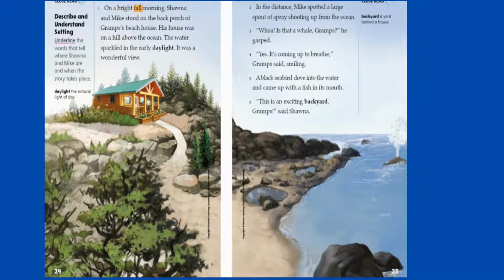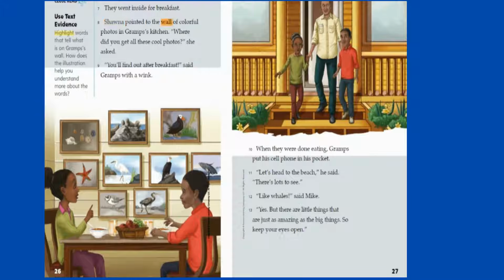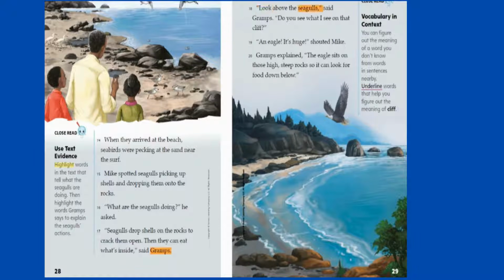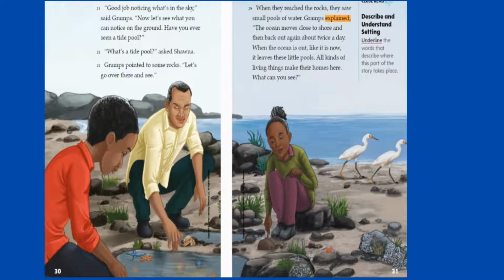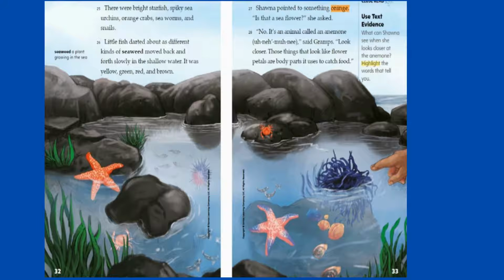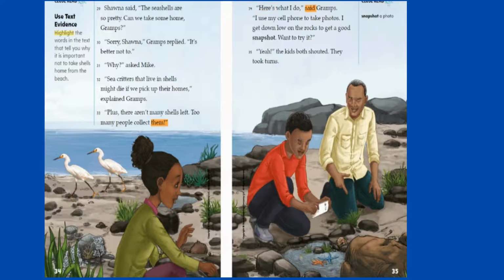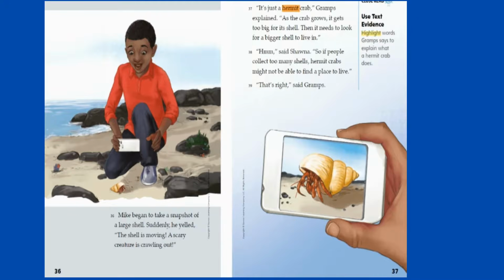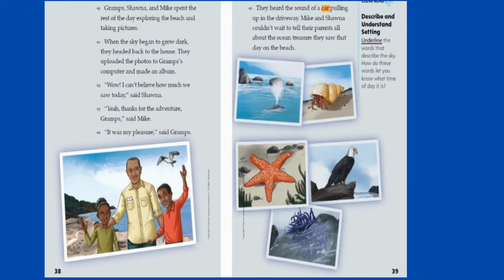Ocean Treasures UNIT 1 Week 1/ My view Literacy / Grade 2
In this unit, you will read about different places.
You will think about how these places affect
people, or how they make people feel. You will also
compare one location with another in a different
region.